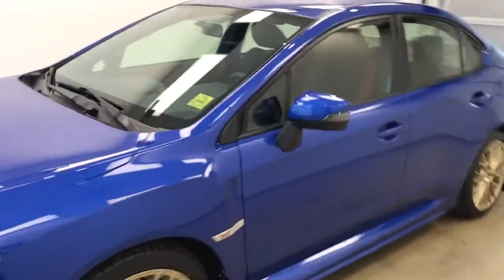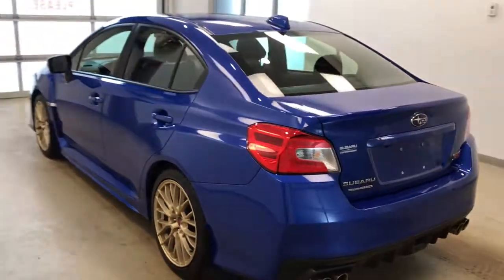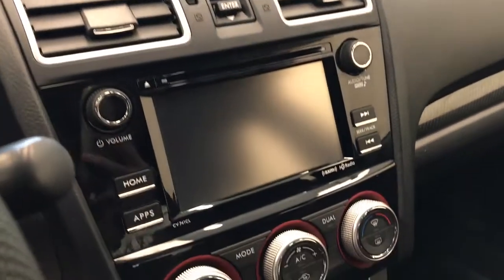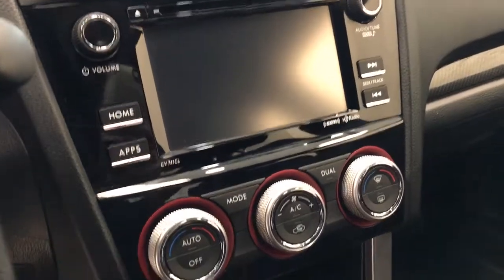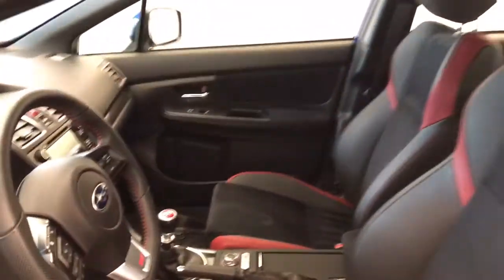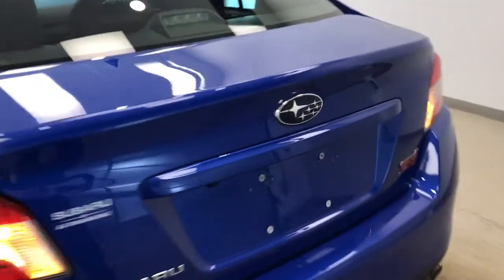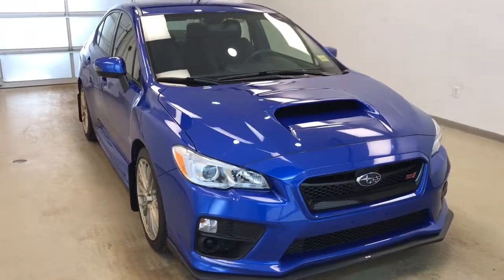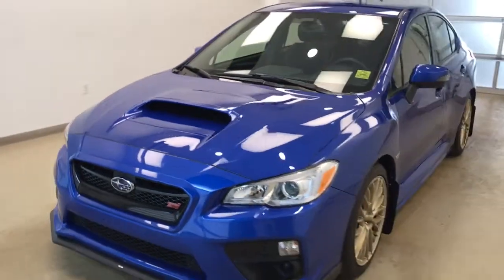2016 Subaru WRX | Subaru of Lethbridge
This is a 2016 Subaru WRX with 6-Speed M/T transmission Blue[7X,World Rally Blue Pearl] color and Anthracite Black interior color.  This video is recorded and uploaded by cDemo Mobile Inspector